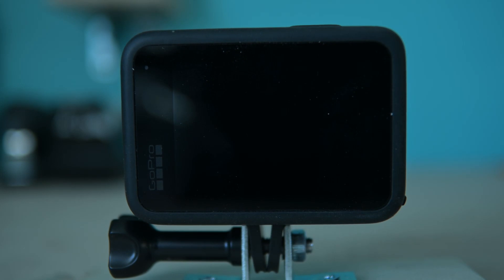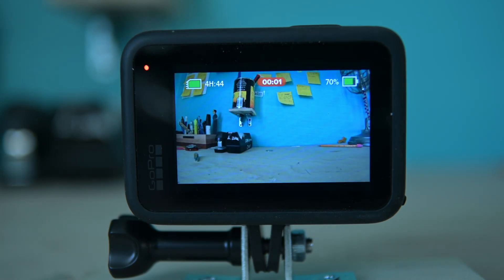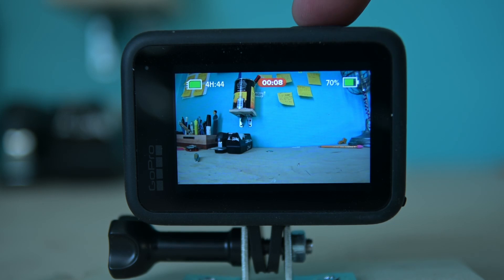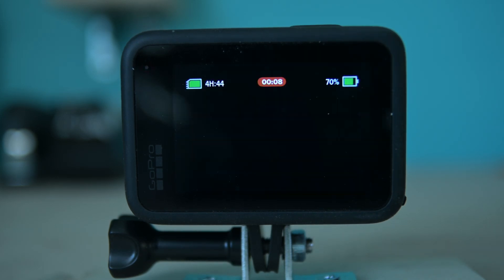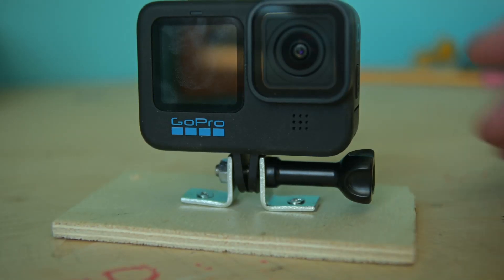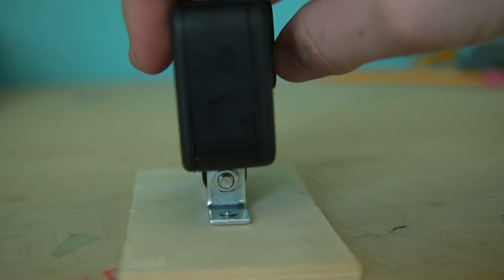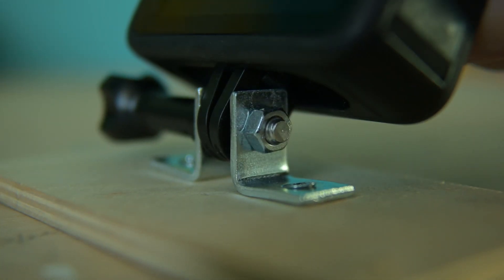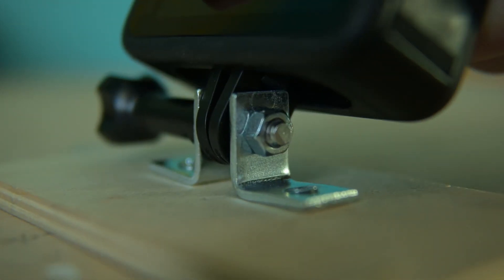Why I love the GoPro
Please let me know what you thought of the film.

Studio camera: Canon c100
Side camera/b cam: Nikon z30
Pocket camera: GoPro Hero 10

LENSES
Favorite lens: Samyang 35mm f/1.8
Rokinon 13mm T/3.1
Rokinon 50mm T/1.5
Canon FD 100mm Macro f/4
Canon FD 70-210mm f/4
Canon FD 100-300mm f/5.6
Canon FD 35-105 f/3.5

AUDIO
Sennheiser MKE600
Rode Video Mic Go II
Focus Rite Scarlet Solo for recording